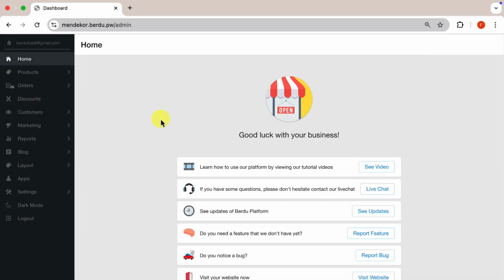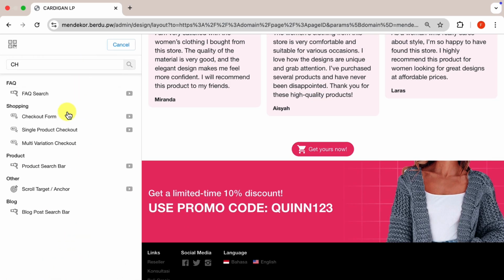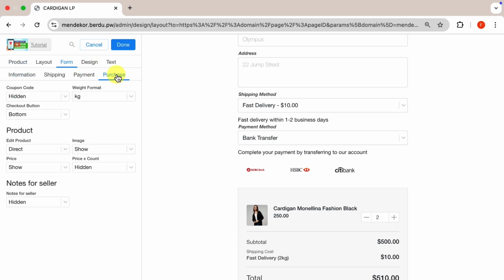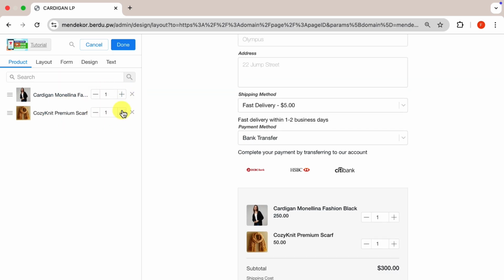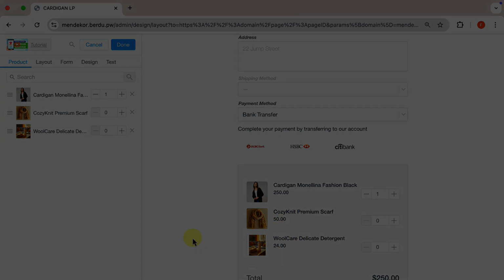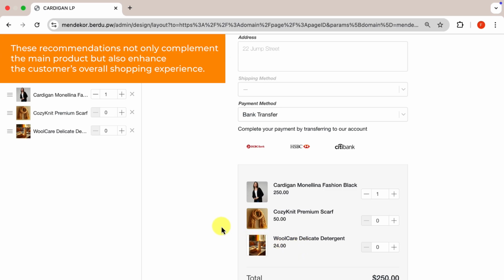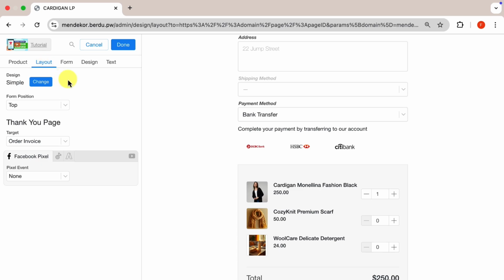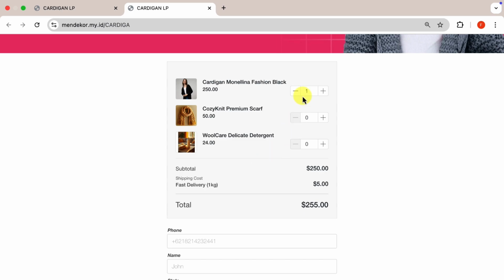How to Cross-sell with Order Bumps to Increase Sales on Your Website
How to bump or recommend other related products on your checkout page or landing page.